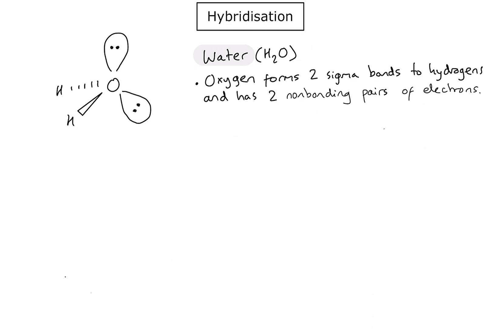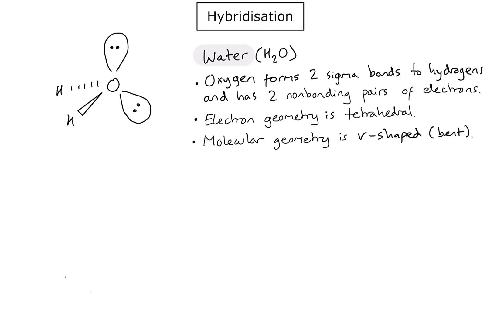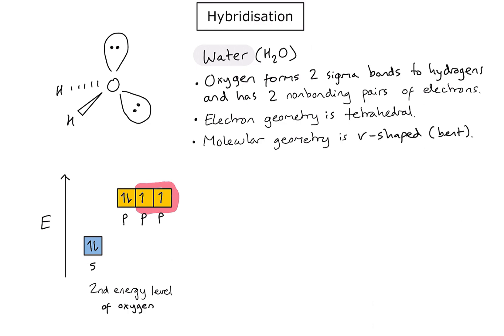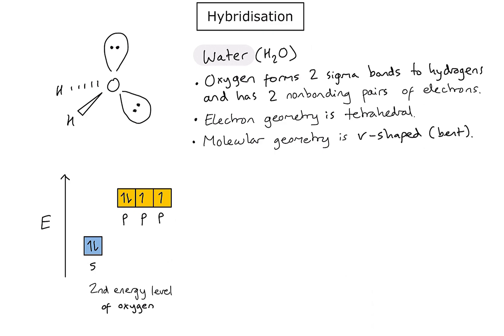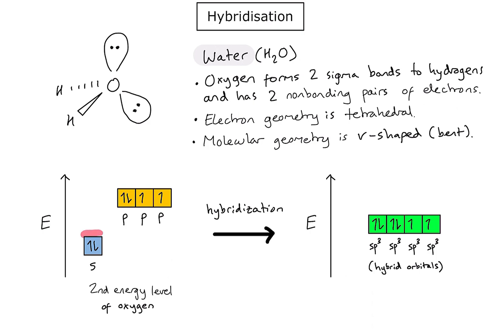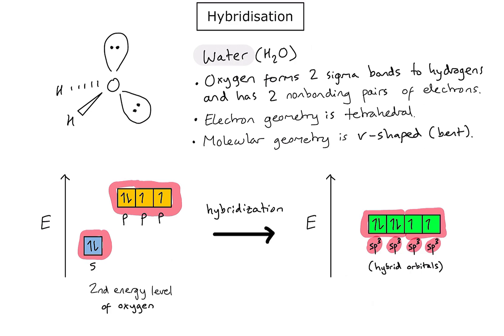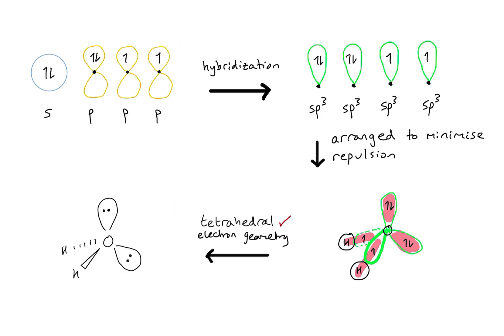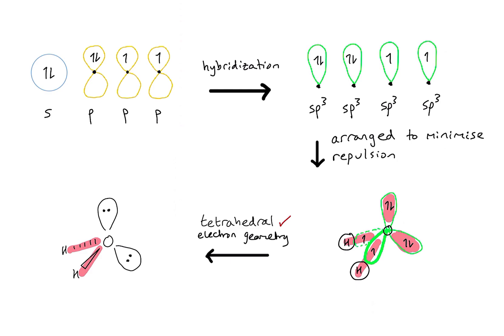S2.2.16 - What is the hybridisation of oxygen in a water molecule? (HL)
An explanation of the hybridisation of oxygen in a water molecule.